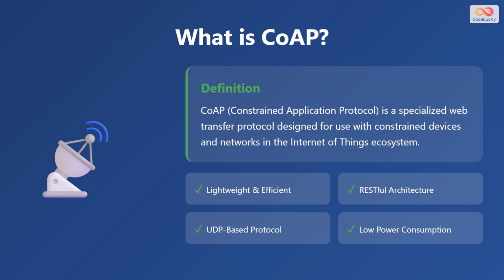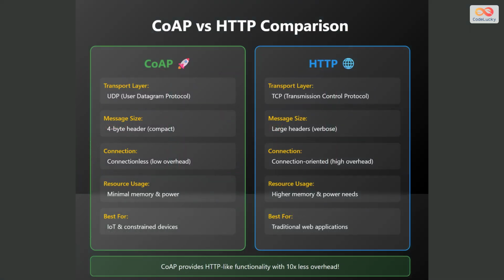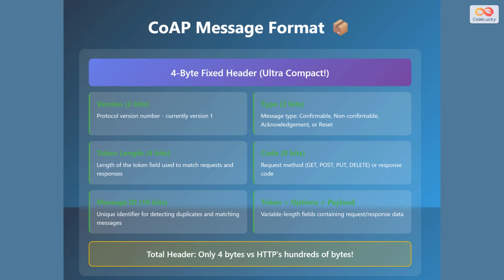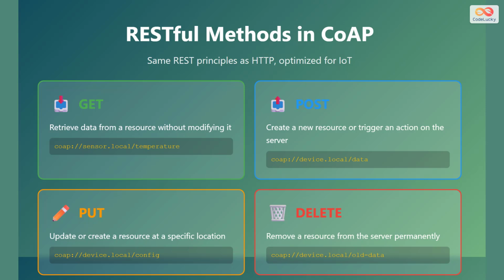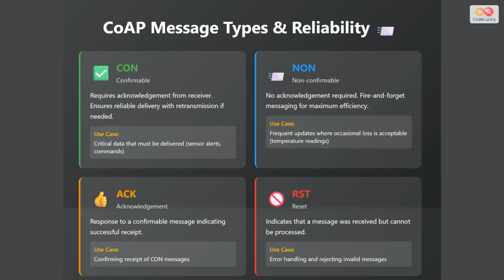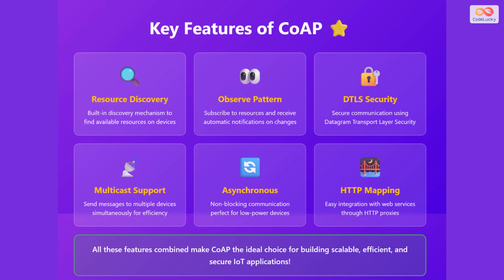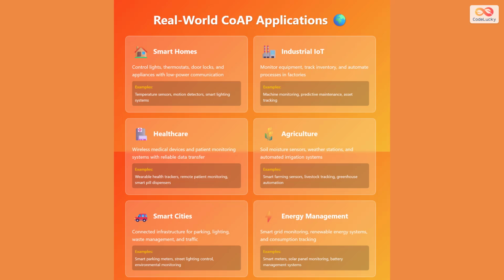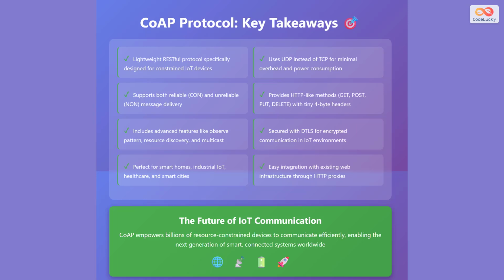CoAP Protocol Explained: RESTful Communication for IoT Devices | Complete Guide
🌐 Learn everything about CoAP (Constrained Application Protocol) - the lightweight RESTful protocol designed specifically for resource-limited IoT devices!

In this comprehensive tutorial, we explore how CoAP enables efficient communication between constrained devices in the Internet of Things ecosystem. Discover why CoAP is the perfect solution for battery-powered devices with limited memory and processing power.

📚 What You'll Learn:
✓ What is CoAP and why it's essential for IoT
✓ CoAP vs HTTP: Understanding the key differences
✓ CoAP message format and architecture
✓ RESTful methods: GET, POST, PUT, DELETE
✓ Message types: Confirmable, Non-confirmable, ACK, and Reset
✓ Advanced features: Resource discovery, observe pattern, and multicast
✓ Security with DTLS (Datagram Transport Layer Security)
✓ Real-world applications across smart homes, industrial IoT, healthcare, agriculture, and more

🔋 Perfect for developers, IoT enthusiasts, and anyone interested in understanding how resource-constrained devices communicate efficiently in modern connected systems.

💡 CoAP uses UDP instead of TCP, features a compact 4-byte header, and provides HTTP-like functionality with 10x less overhead - making it ideal for the Internet of Things!

Chapters:
00:00 - CoAP Protocol for IoT
00:29 - What is CoAP?
01:09 - Why CoAP for IoT?
01:54 - CoAP vs HTTP Comparison
02:51 - CoAP Message Format
03:48 - RESTful Methods in CoAP
04:41 - CoAP Message Types and Reliability
05:42 - Key Features of CoAP
06:56 - Real-World CoAP Applications
08:17 - CoAP Protocol Key Takeaways
09:53 - Outro